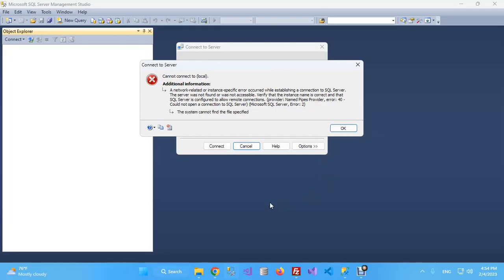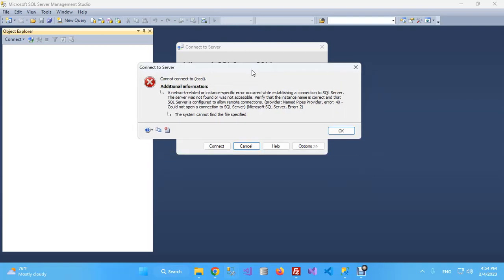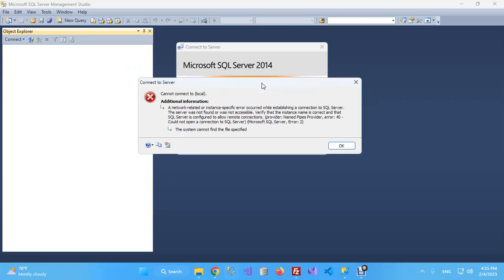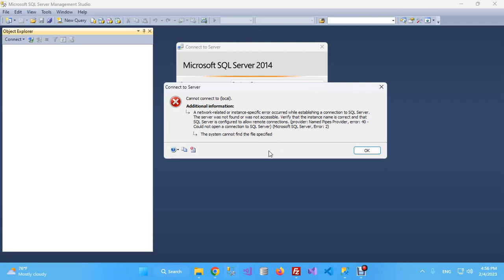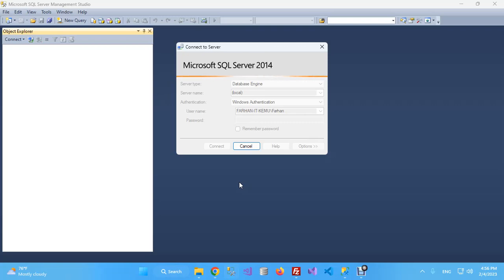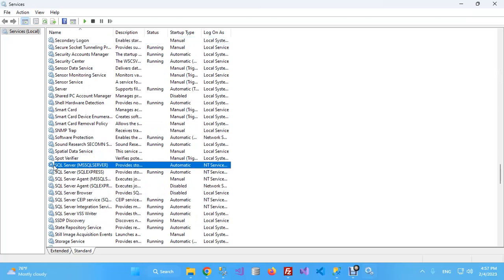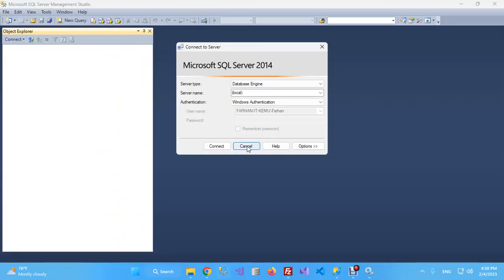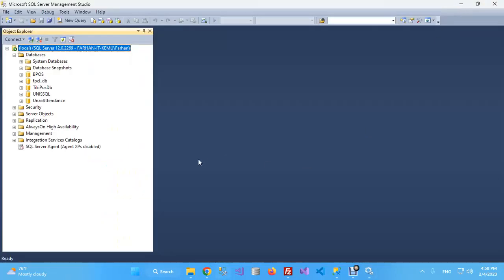How to Fix The System cannot find the file specified error in MS Sql Server - Easy way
In this video we will learn How to Fix The System cannot find the file specified error in MS Sql Server using a very easy method. @tutorialgurupk